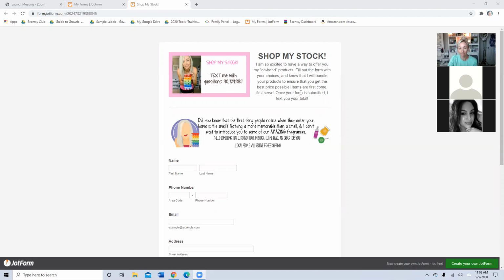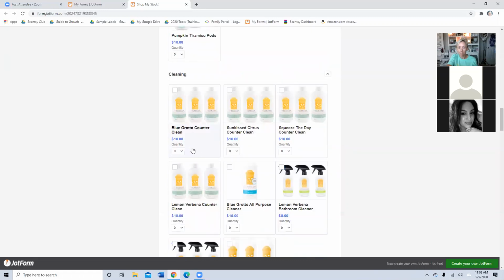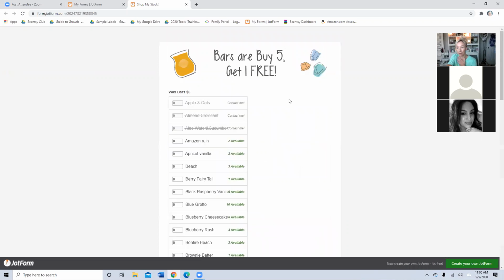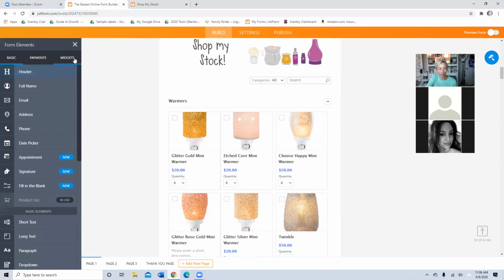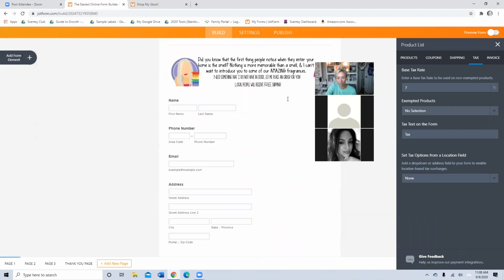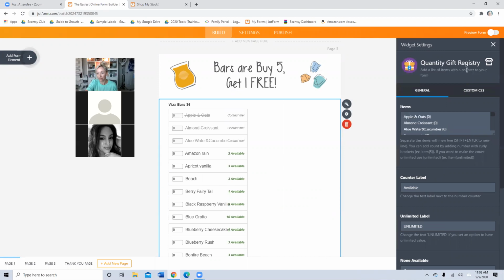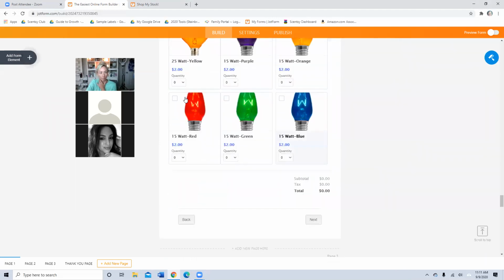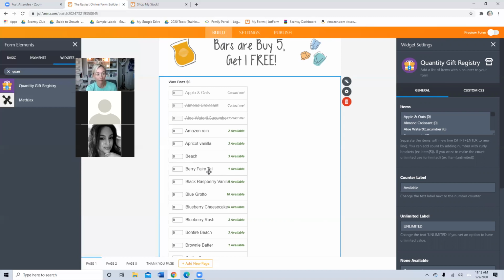Sell your stock within compliance using JOTFORM.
To shop or to join our amazing family of teams:
*Always choose an open party at checkout to ensure some BOMB goodies in the mail!*